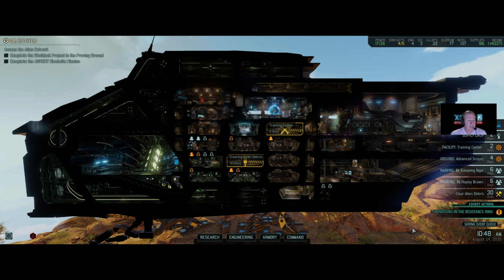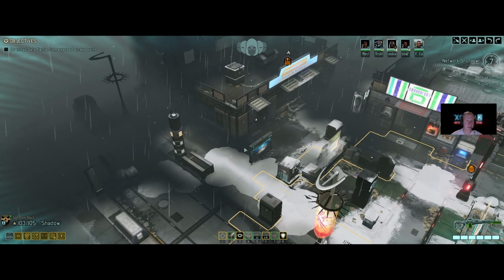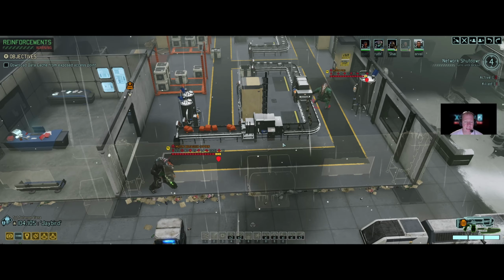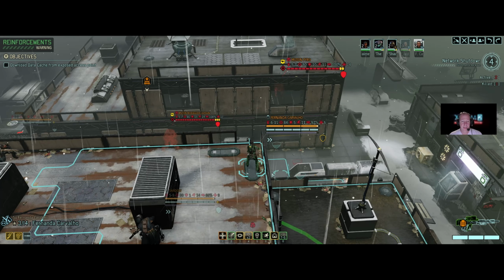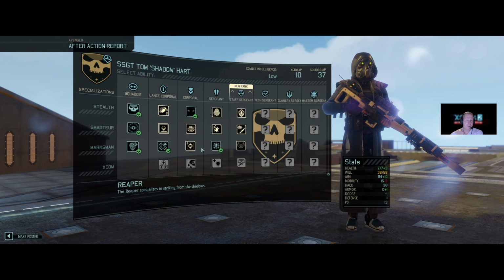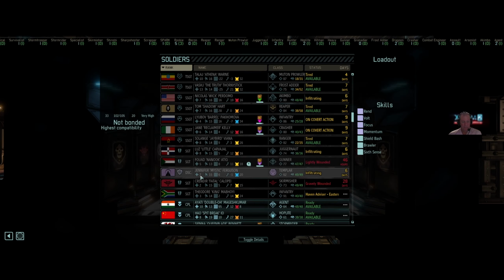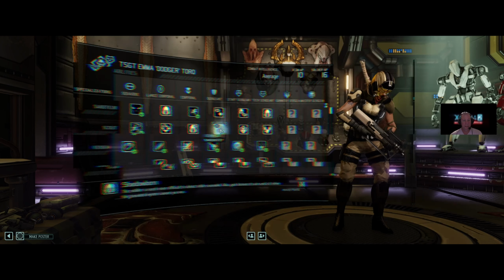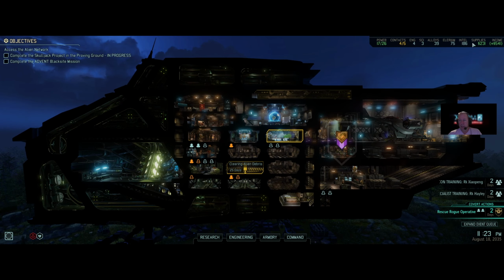Old Man Gaming - XCOM2 LWOTC Mod Jammer Episode 30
Research achieved! Tom threads the needle on a hacking mission that requires the team to get up close and personal with ADVENT. Progress towards a new Radio Relay and stronger ties in Europe.

Questions;
1. What do you think I'm missing to be able to augment a person as a mech solider?
2. Who is your standout soldier/class in the campaign so far?
3. What soldier/class needs a little more screen time?